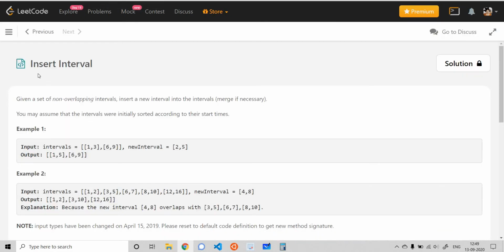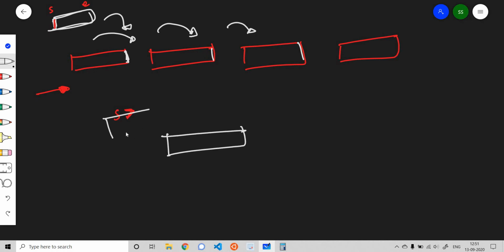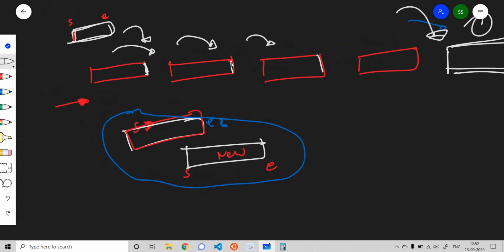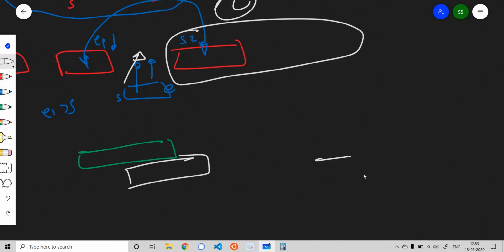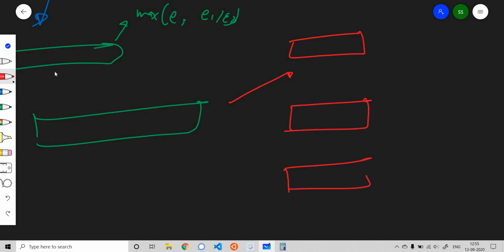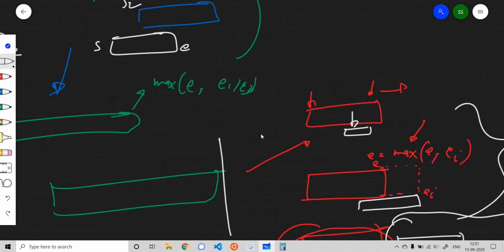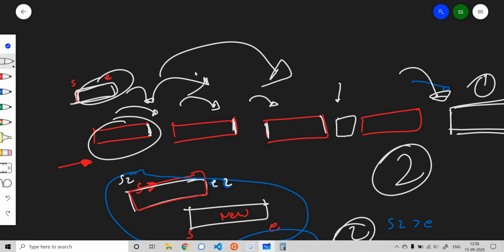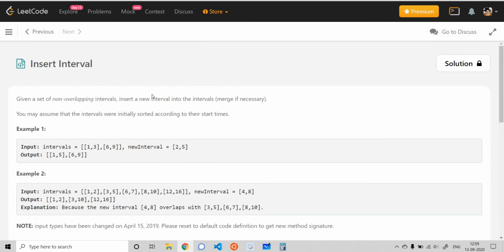57. Insert Interval | September LeetCoding Challenge | Sorting | Merging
Thanks !!